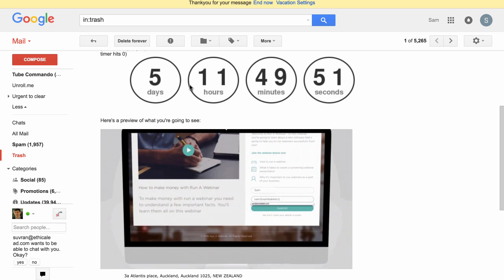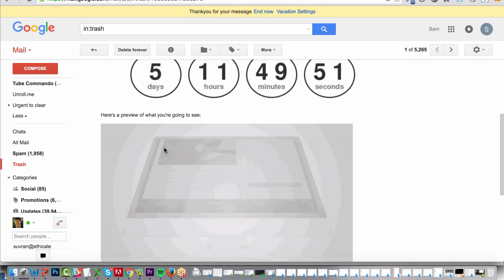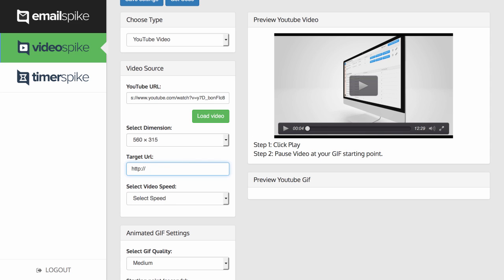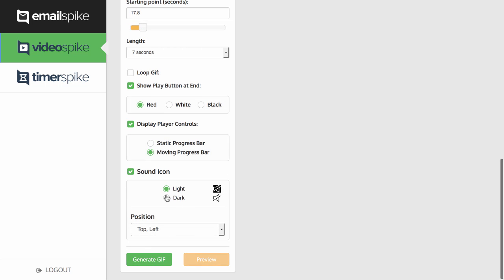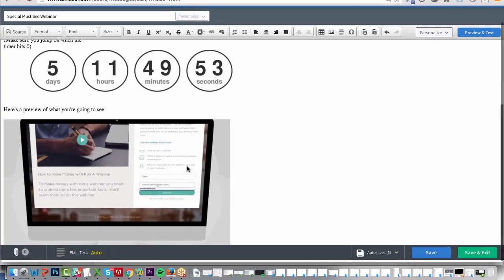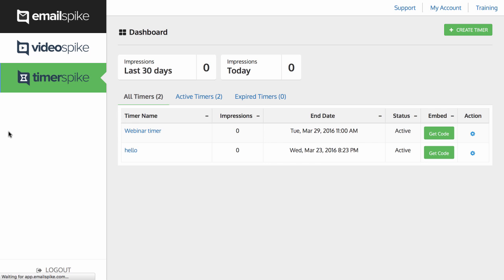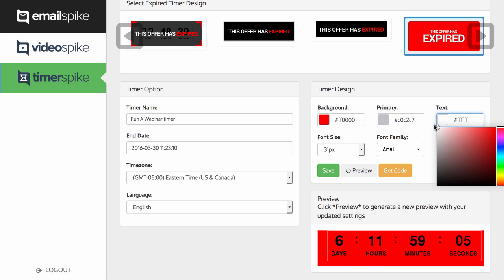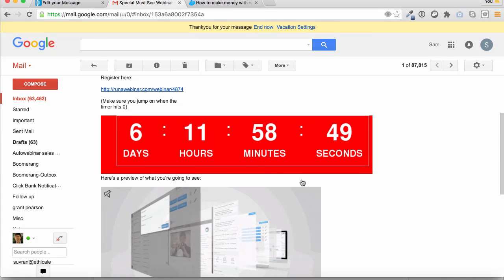Run A Webinar Email Spike FINAL